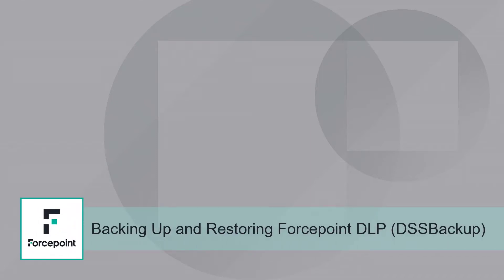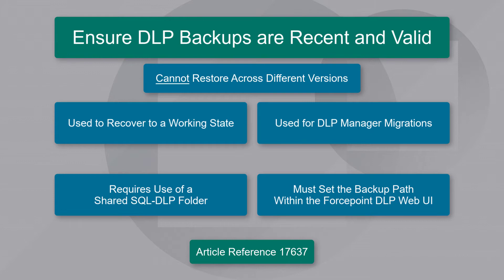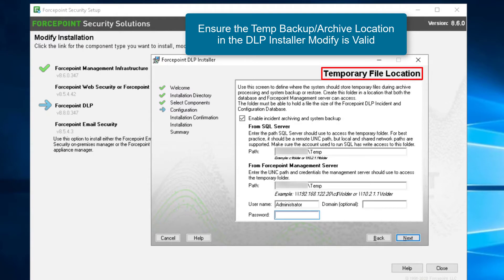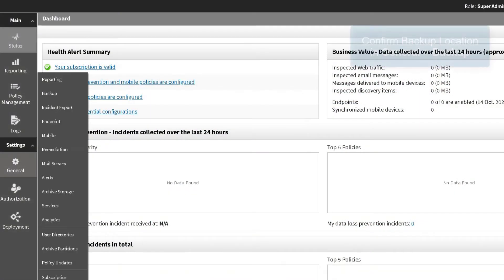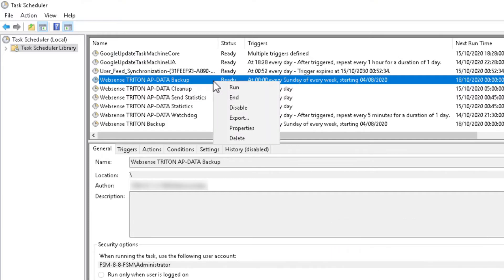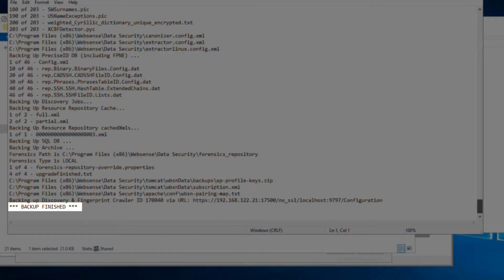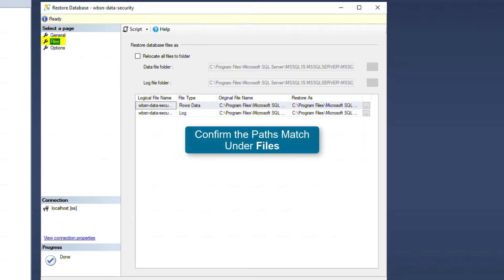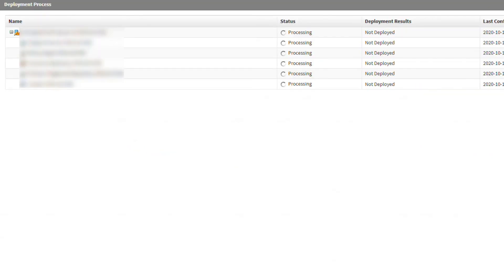Backing Up and Restoring Forcepoint DLP | Forcepoint Customer Hub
This video demonstrates the backup and restoration process for Forcepoint DLP.